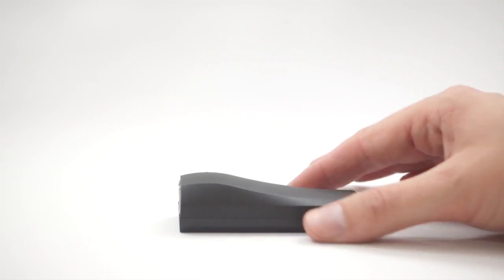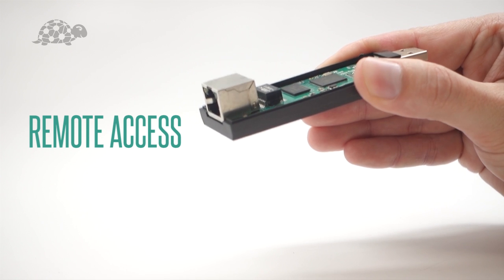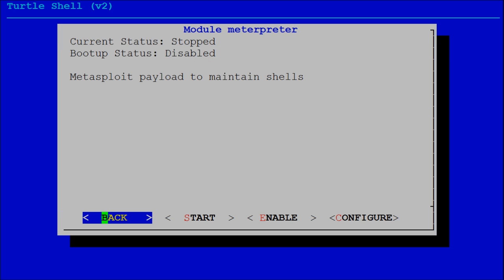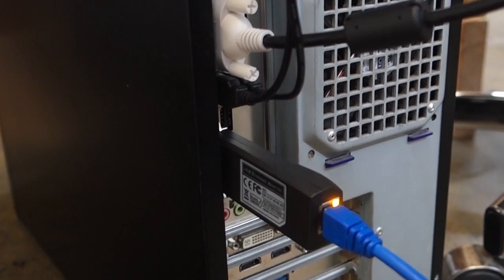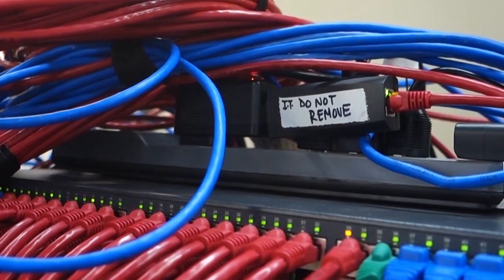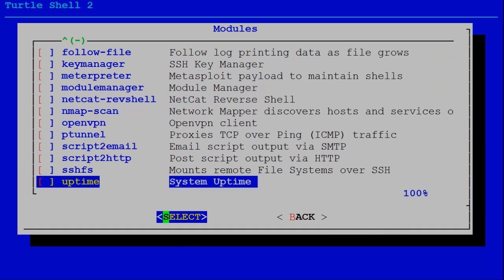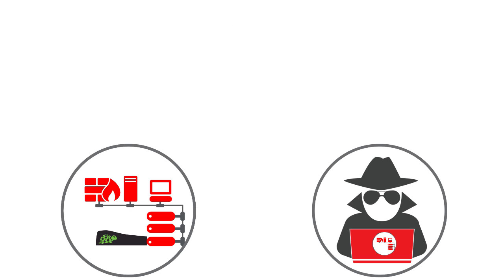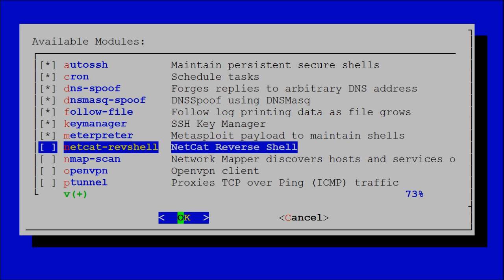Introducing the LAN Turtle by Hak5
Hak5 -- Cyber Security Education, Inspiration, News & Community since 2005:
The LAN Turtle is a covert Systems Administration and Penetration Testing tool providing stealth remote access, network intelligence gathering, and man-in-the-middle monitoring capabilities.